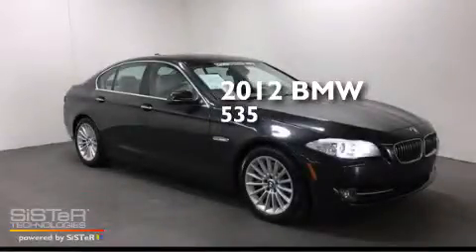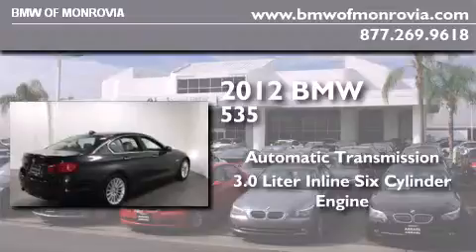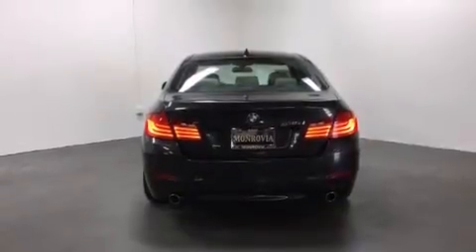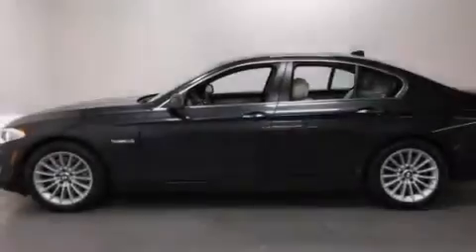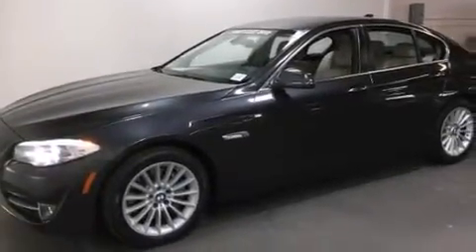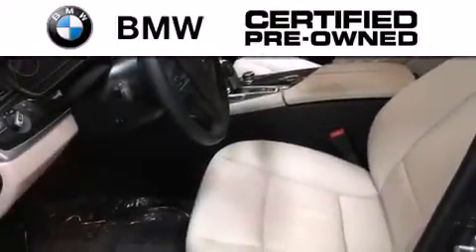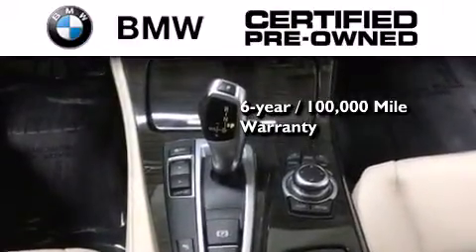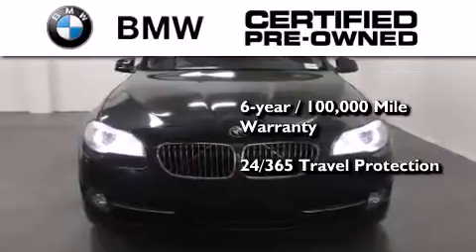2012 BMW 535i Sedan Certified Monrovia CA 91016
We've been honored to serve the Monrovia CA area , we promise that your experience at our dealership will exceed your expectations ! Year : 2012 Make : BMW Model : 535i Sedan Engine : 3.0L I-6 cyl Trans . : Automatic Exterior : Dark Graphite II Miles : 32,869 Interior : Oyster/Black BMW of Monrovia 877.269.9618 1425 S. Mountain Ave. Monrovia , CA 91016 Pre-Owned 2012 BMW 535i Sedan Monrovia CA